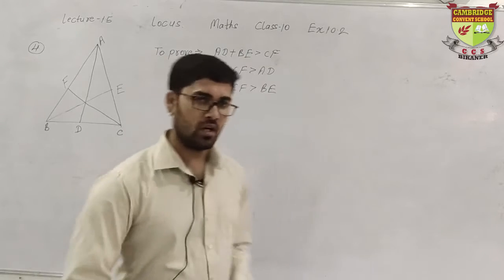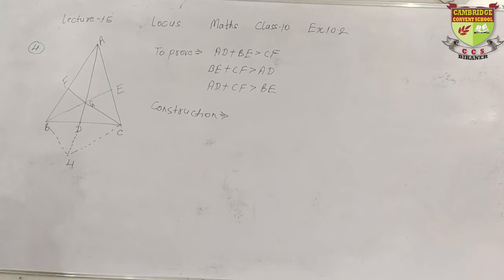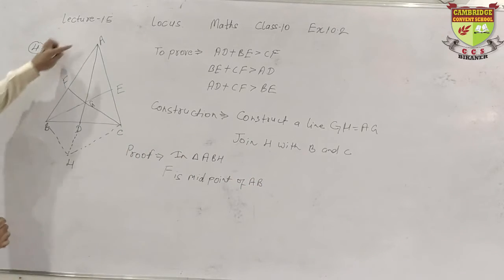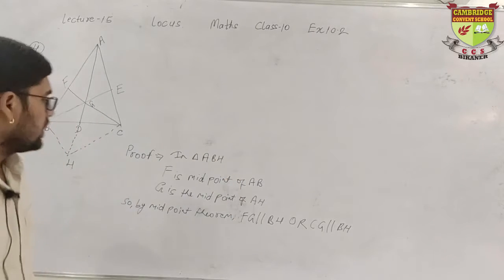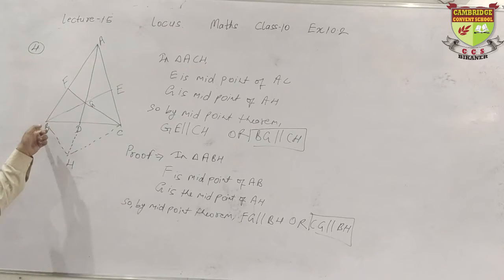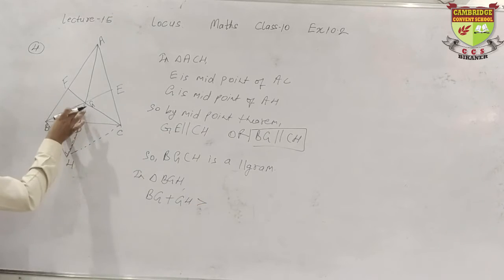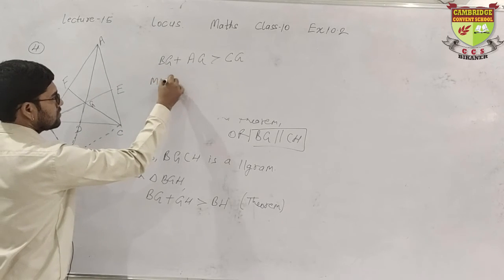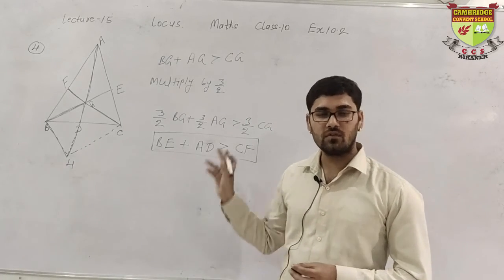LOCUS #15 || MATHS || CLASS - X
Dear Friends !
You are welcome to watch our educational videos. These video will help your children to get acquainted with the concepts and remember them easily.
Don't miss to watch our next videos.

CAMBRIDGE CONVENT SCHOOL
BIKANER